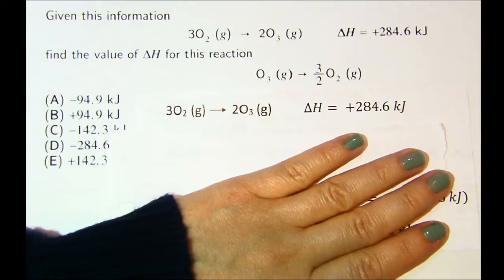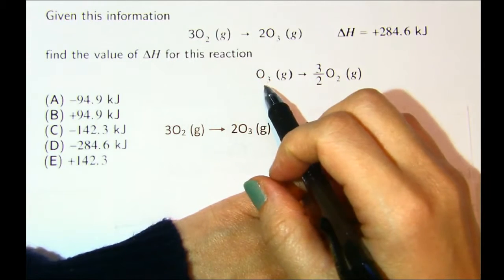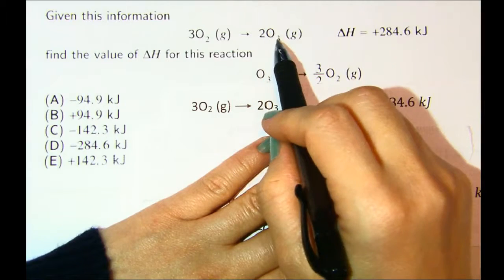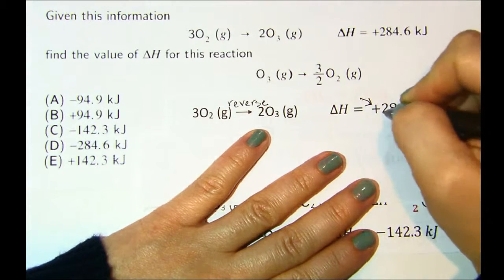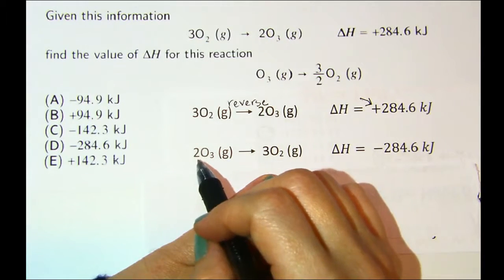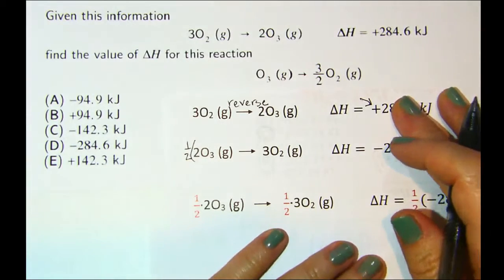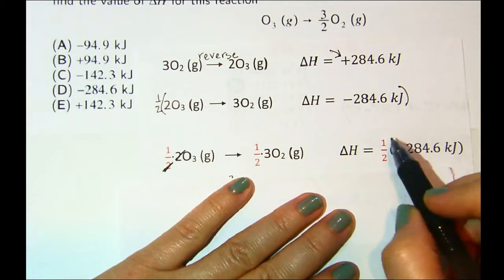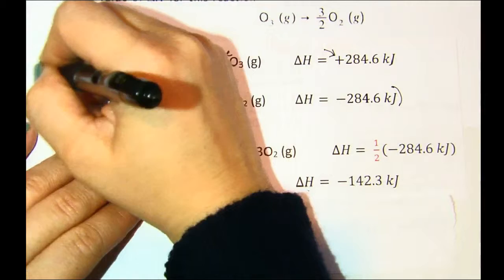Hess's Law Example #3